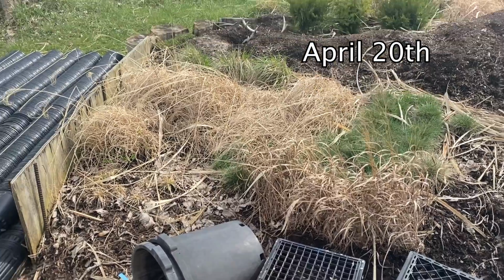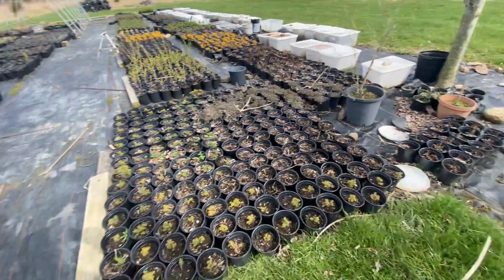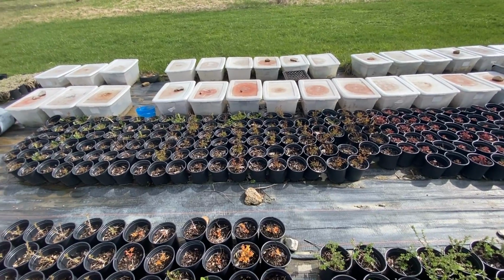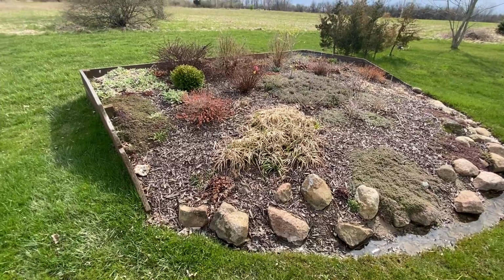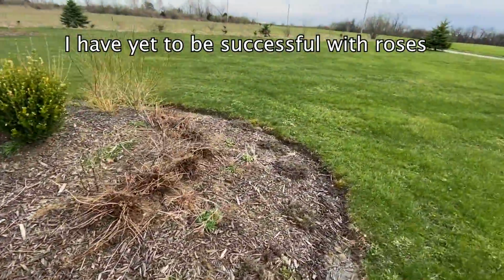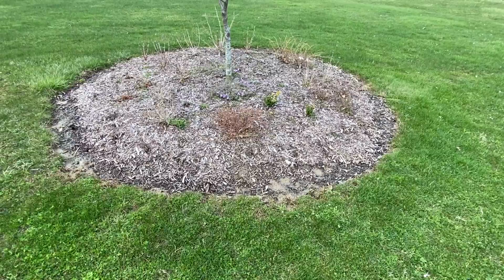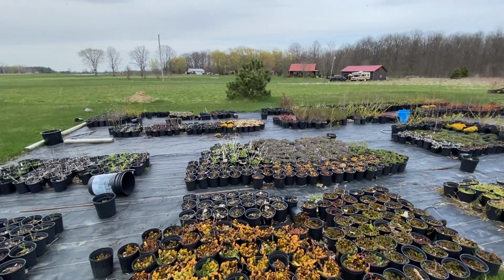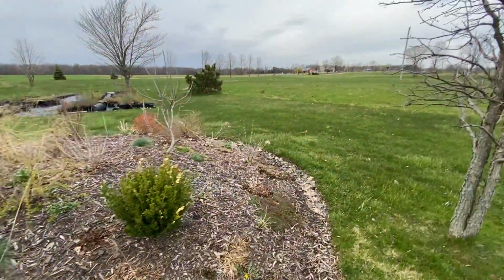Spring Tour of Plant Daddy Express! (Part 1)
This is Part 1 of 2. An early spring tour of PDE!